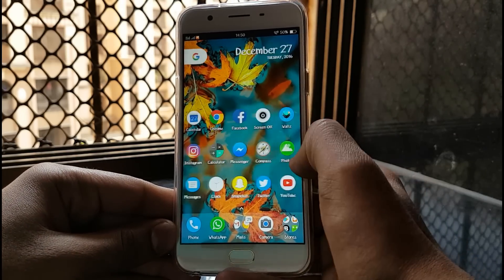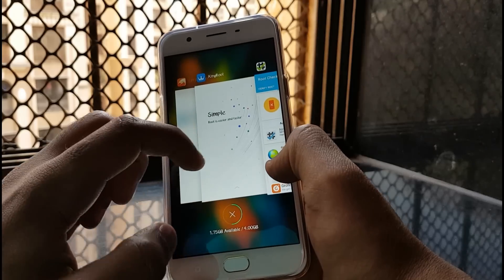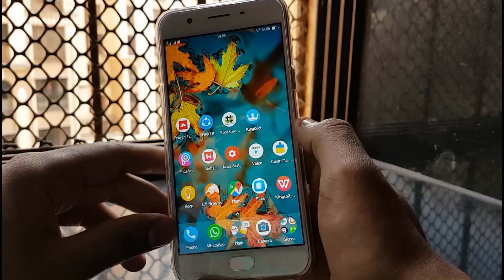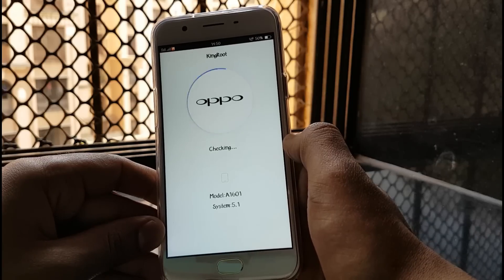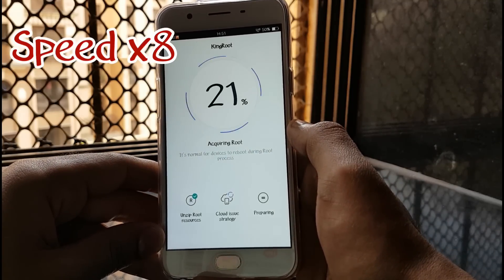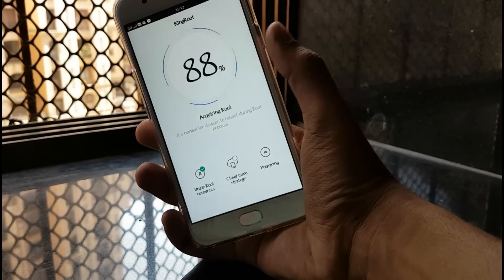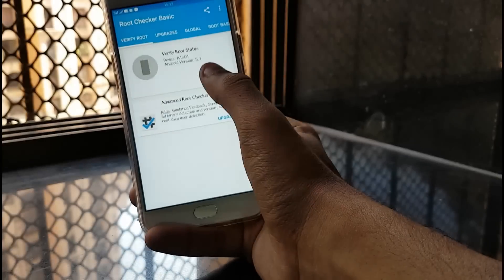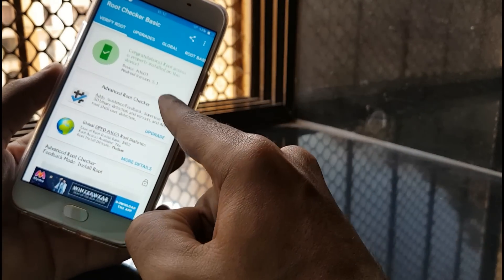Root Oppo F1s (one click root)